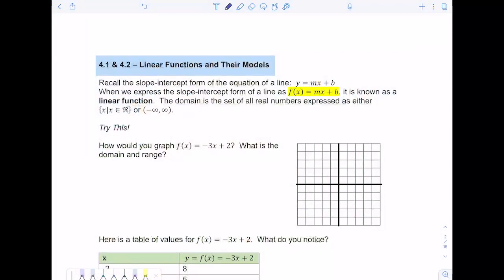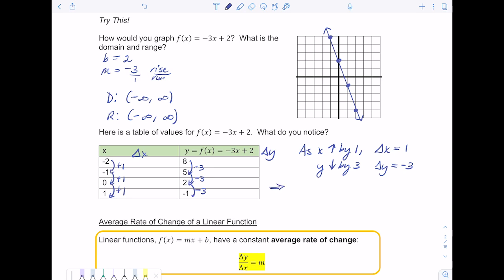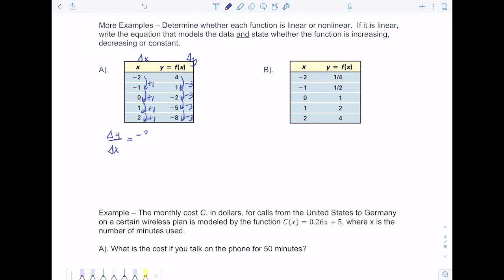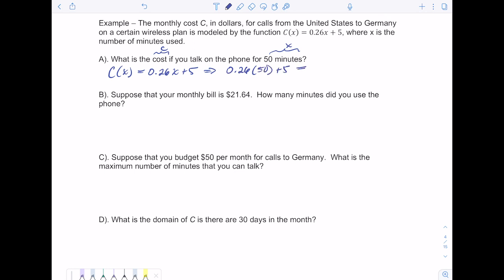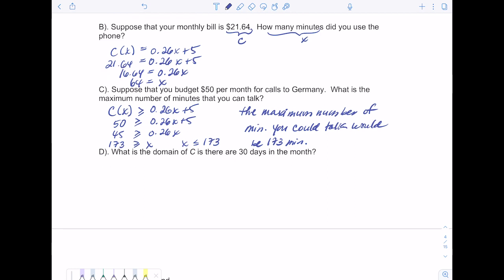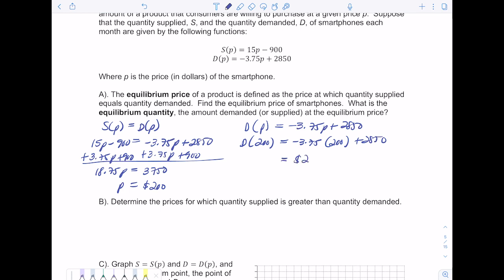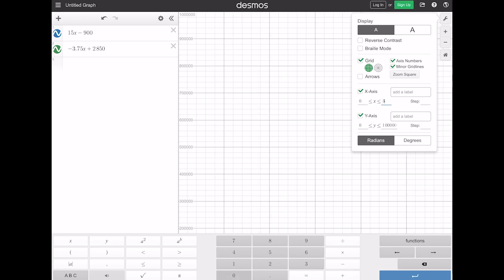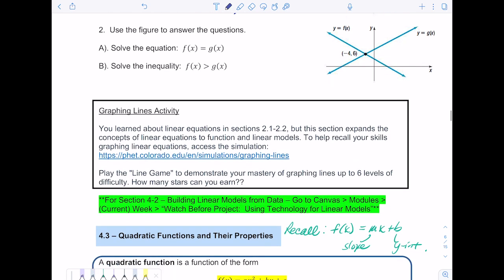Chapter 4.1 & 4.2 Linear Functions and Their Models